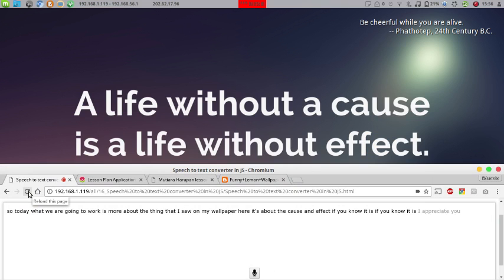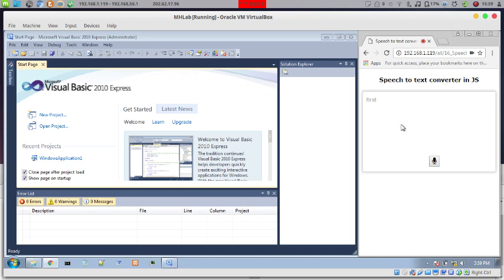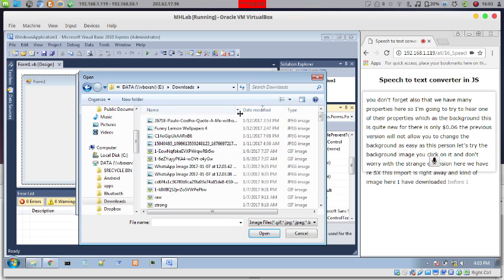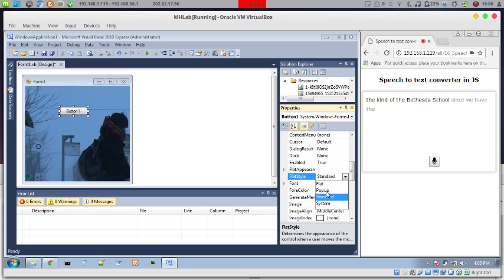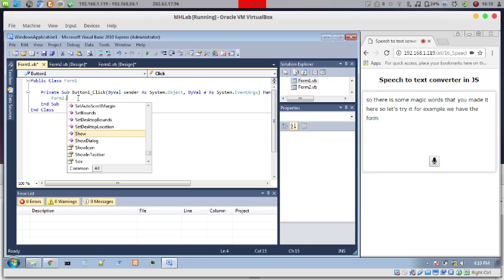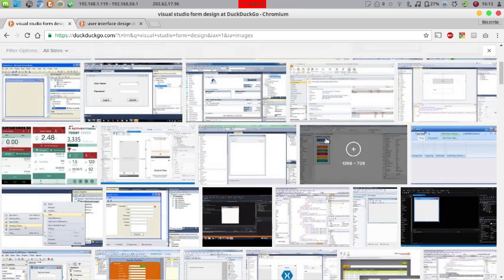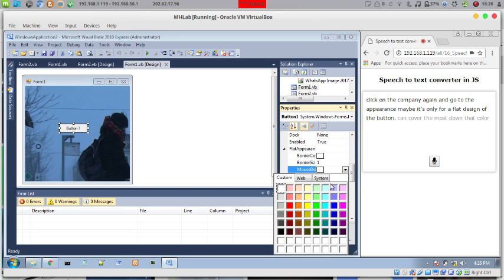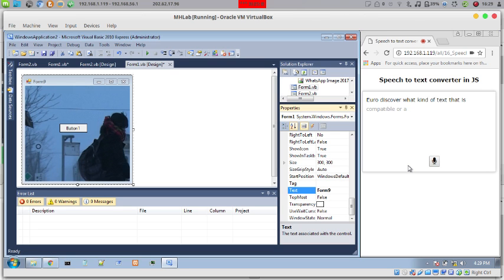VB2010 - Cause and Effect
I was absent at January 12th so i made this for them.